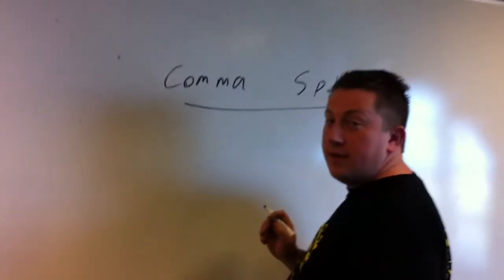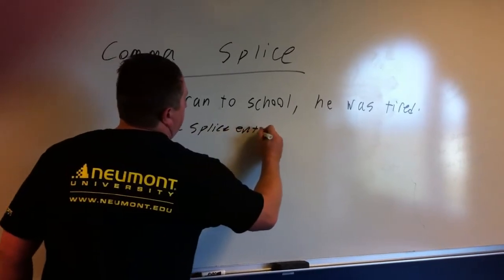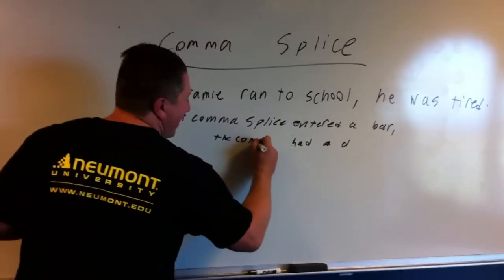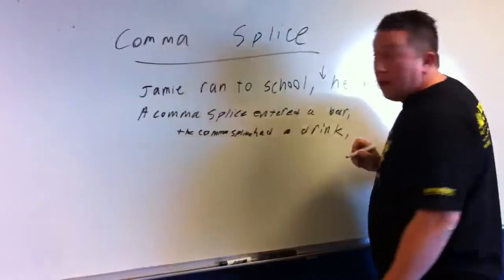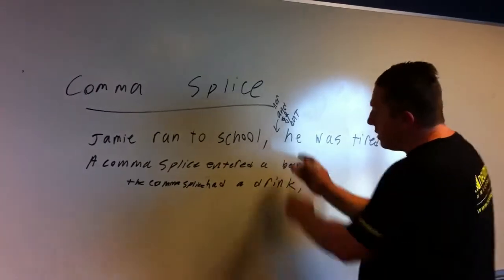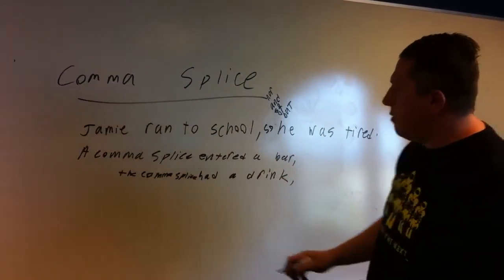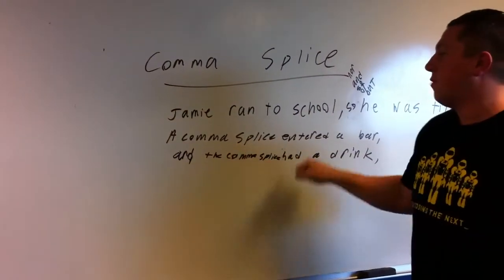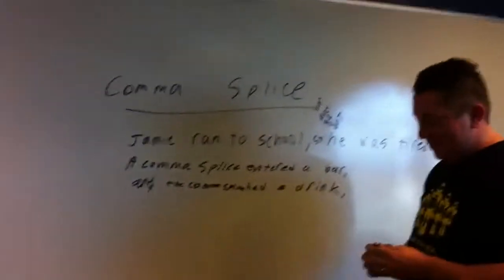Neumont University- Comma Splices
Comma Splices